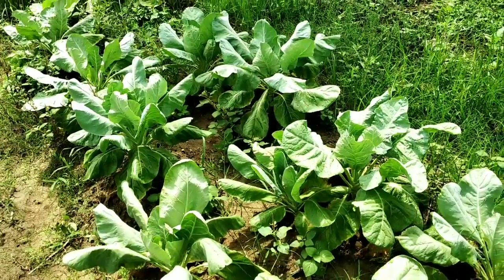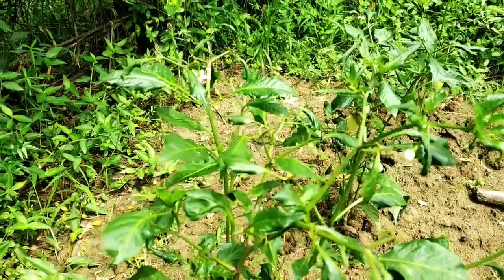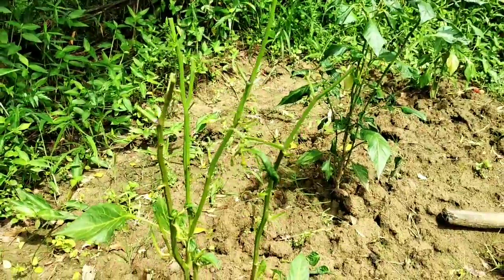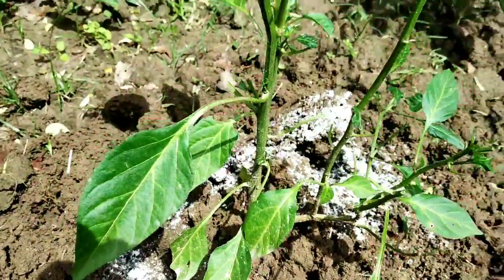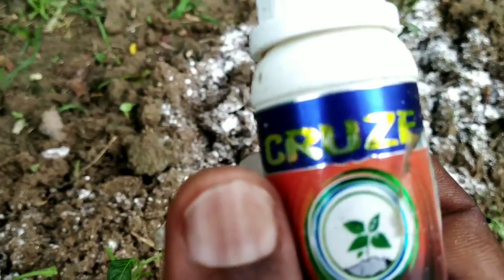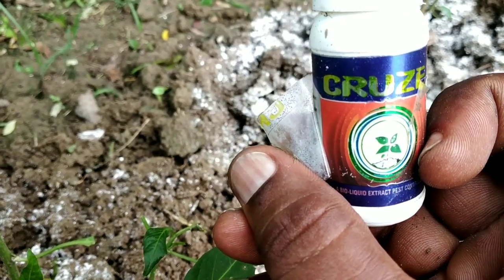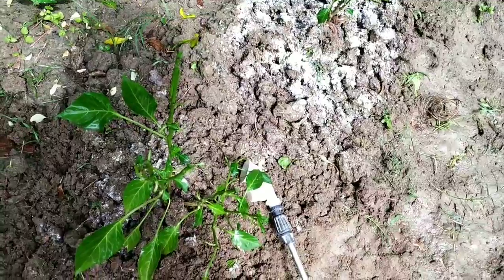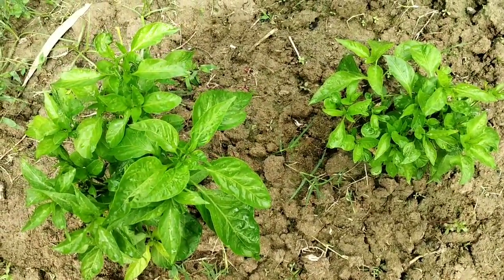Best Organic Insecticide for LEAF CURL of Chilli. 100% control on Thrips in Chilli. Organic Method.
How to Control LEAF CURL of Chilli. Thrips in Chilli. Organic Method.

Dear Friends,
   In this video we will learn how to control leaf curl of chilli plant by organic method using organic pesticides. This is an easy method to minimize production cost and to maximize chilli productivity as the method controls thripsresults very easil

Main quaries-

1. How to control leaf curl of chilli plant?
2. How to control thrips of chilli plant?
3. How to control leaf curl of chilli plant by organic method?
5. Very easy way to control leaf curl of chilli plant.
6. How to control disease in chilli?
7. How to increase chilli production.